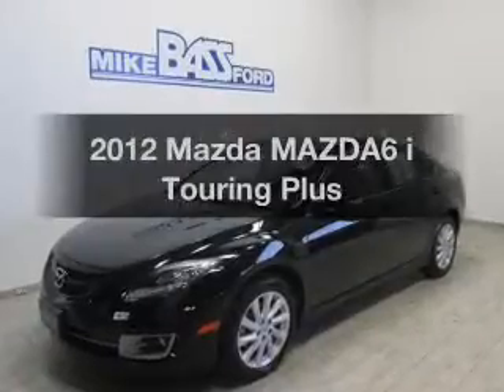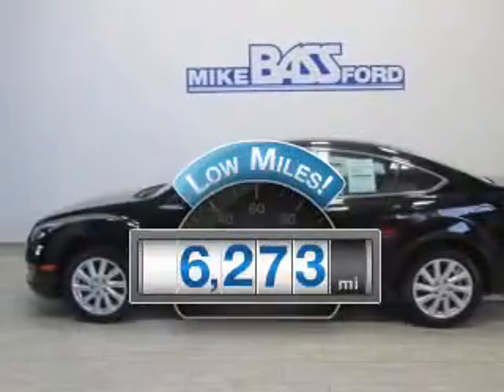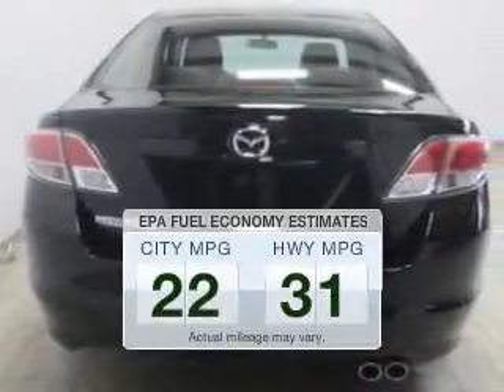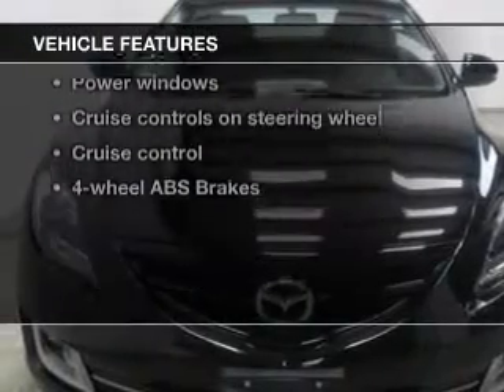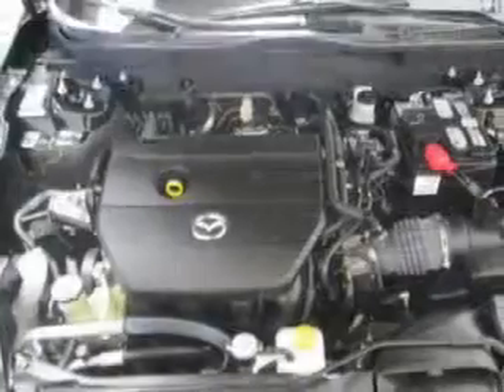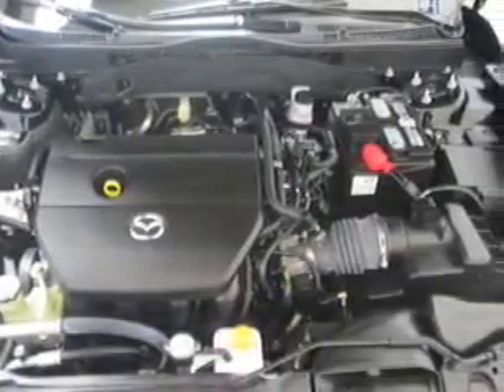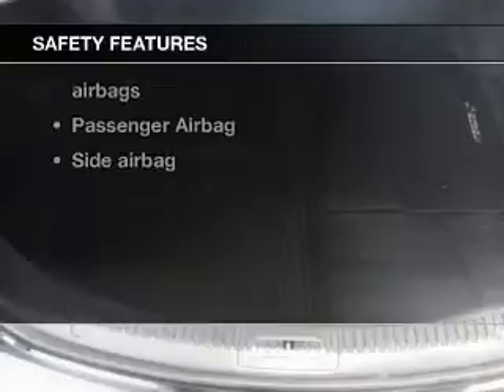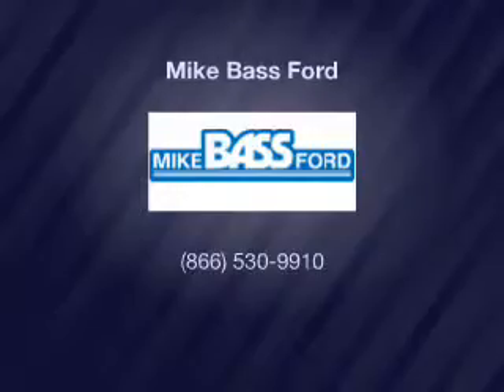2012 Mazda MAZDA6 - Sheffield OH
Year: 2012
Make: Mazda
Model: MAZDA6
Trim: i Touring Plus
Engine: 2.5 liter inline 4 cylinder 16 valve
Transmission: 5-Speed Automatic
Color: Ebony Black
Mileage: 6273
Address:
5050 Lorain Rd